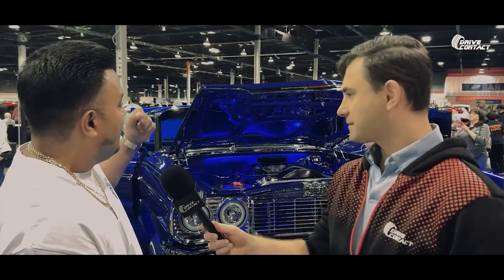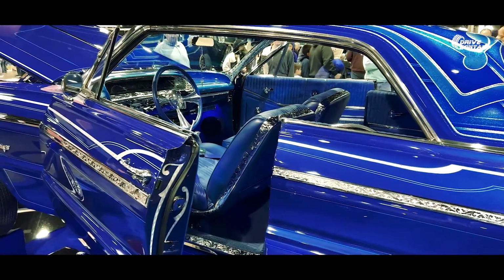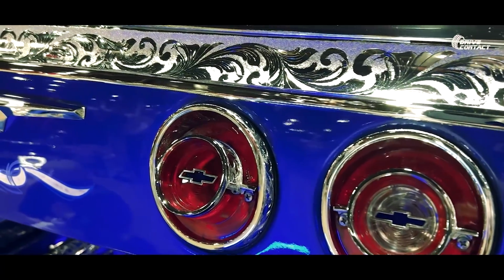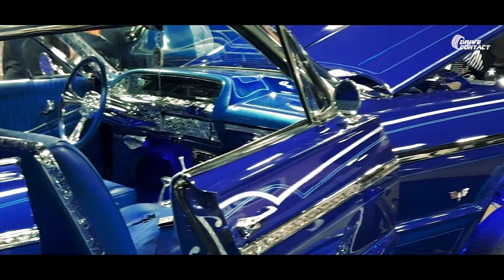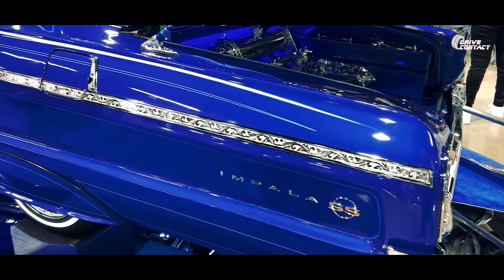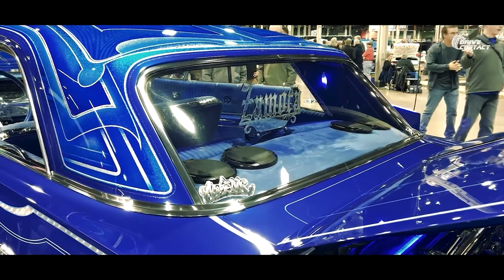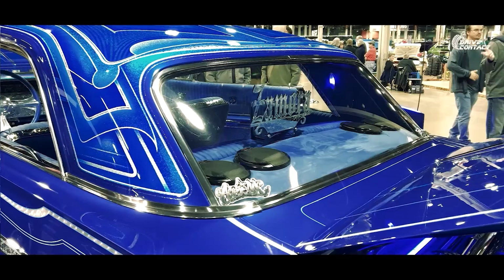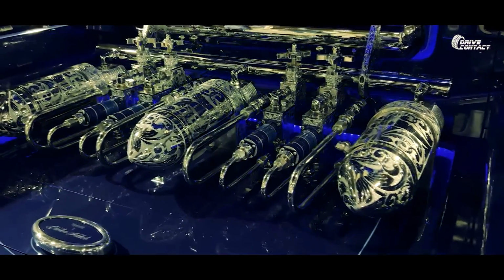1964 Chevy Impala Lowrider "Blue Dream": A Frame-Off Masterpiece | Autorama 2024 Car Show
Step inside Autorama 2024 for an exclusive look at "Blue Dream," a frame-off restored 1964 Chevy Impala SS that defines lowrider perfection. In this owner interview, we explore the passion, dedication, and artistry required to build a show-stopping custom car worthy of competing on the biggest stage. With the new "World's Most Beautiful Lowrider" award raising the stakes at Autorama, discover the story behind this incredible build.

"Blue Dream" is more than just a classic car; it's a rolling work of art and a tribute to lowrider culture. Born from the Chicano communities of the American Southwest and immortalized as the "six-four" in hip-hop by legends like Dr. Dre and Eazy-E, the 1964 Impala is a true cultural icon. This build carries that legacy forward, blending classic style with modern craftsmanship.

This is a deep dive for true automotive enthusiasts. We break down every detail of this meticulous build, from its unique paint to its advanced hydraulic setup. This is your all-access pass to understanding what makes a '64 Impala lowrider a true masterpiece.

// BUILD SPECIFICATIONS & ARTIST CREDITS //

Car: 1964 Chevrolet Impala Super Sport (SS) "Blue Dream"
Paint: Custom Blue (based on a 2009 Lexus color) with Silver Leaf & Pinstriping
Painter & Designer: Michael Seato (713 from Texas)
Hydraulics: One-of-a-kind custom setup designed and built by Johnny of Customatic
Restoration: Full Frame-Off Restoration
Engine: (Specify from interview, e.g., 327 V8, 409 V8, or LS Swap)
Interior: Custom Tuck and Roll Upholstery
Wheels: Dayton Wire Wheels